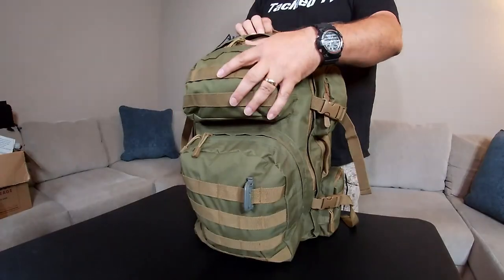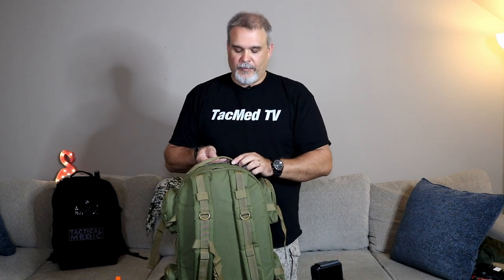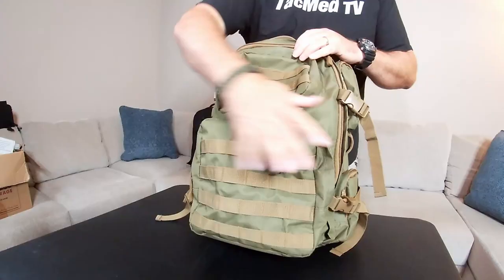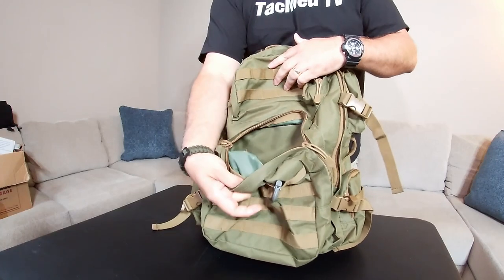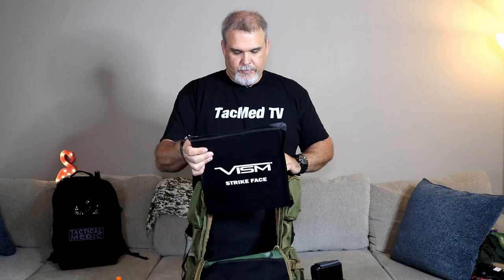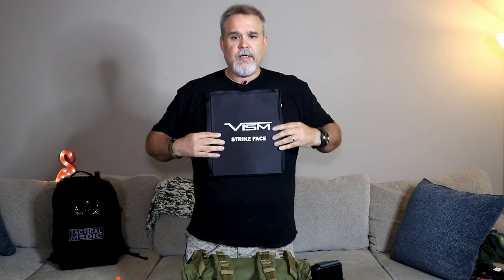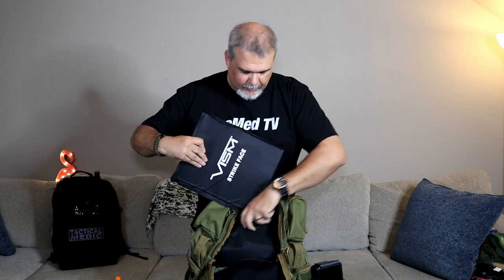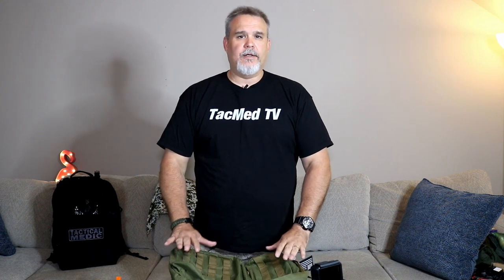TacMed TV! NcStar VISM Tactical Backpack/Body Armor!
This is the NcStar VISM Tactical Backpack Body Armor! The NcStar VISM Tactical Backpack has a ballistic/bulletproof panel along the back of the pack! Different levels of ballistic protection are available! Check out the NcStar website for more...

Welcome to TacMed TV! My name is Steven. I have been in EMS since 1992, and been a Paramedic for 20+ years. Since 2003, I've been a Tactical Paramedic. Like most in EMS, I have a teaching background. ACLS, PALS, BTLS/ITLS, etc., etc. I graduated from the Heckler and Kock International Training Division's Tac Med School. It's now the International School of Tactical Medicine.
My team of Tactical Medics, and I, have done operations with local, state, and federal law enforcement special operations teams. Some of these operations have been featured on the History Channel, The Discovery Channel, and National Geographic Channel. Also, Fox News, CNN, MSNBC, and other local news agencies.

I hope you enjoy TacMed TV. I'll be working to bring information to fellow Tactical Medics, Law Enforcement Officers, Fire Fighters, EMTs, and Paramedics, that may sometimes, fall through the cracks.

Drop a comment in the section below, and let me know what you like, or don't like about the channel.

Thank you for supporting TacMed TV!!!

STAY SAFE!
Steven